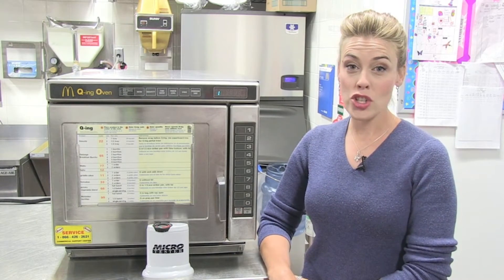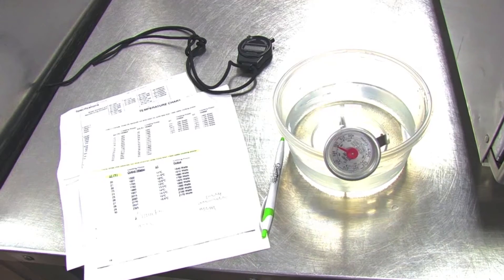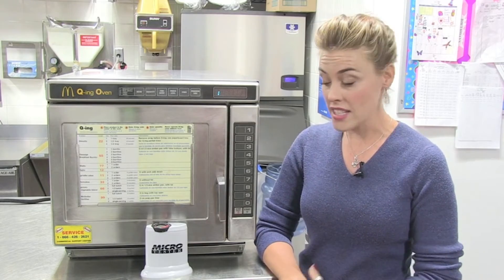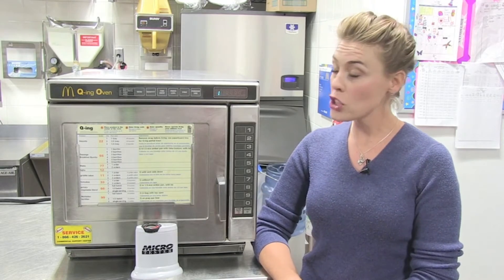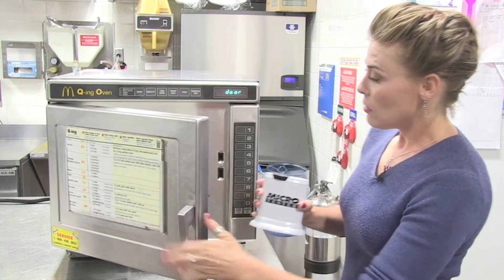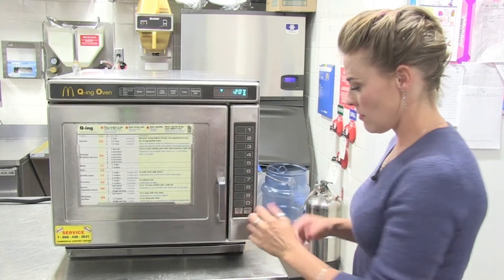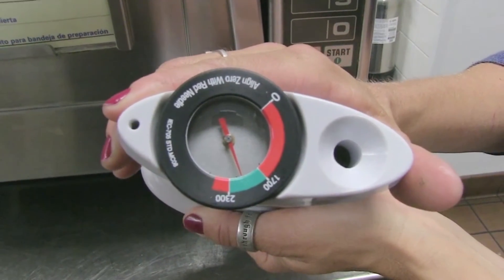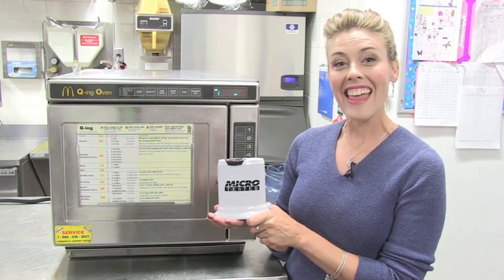Introducing the Micro Tester - Now Available from Franke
Verify Q-ing Oven Wattage in 20 Seconds with the Micro Tester